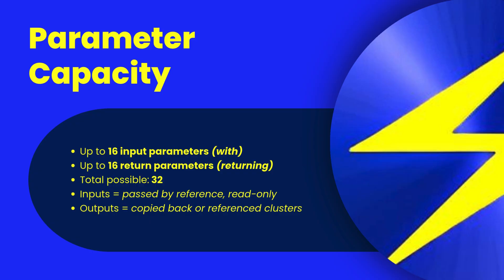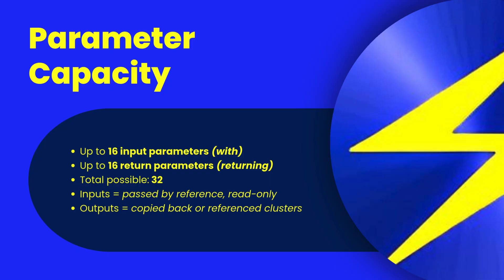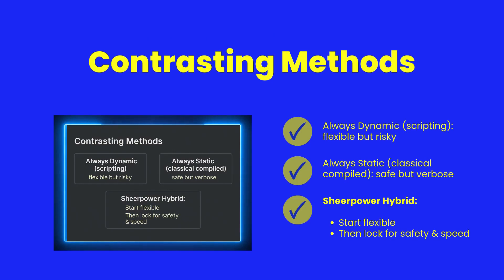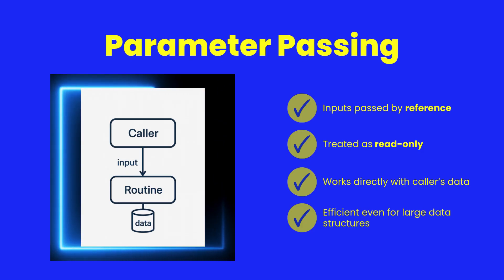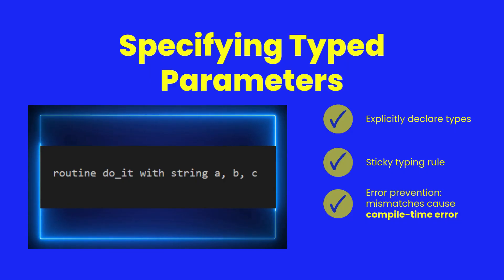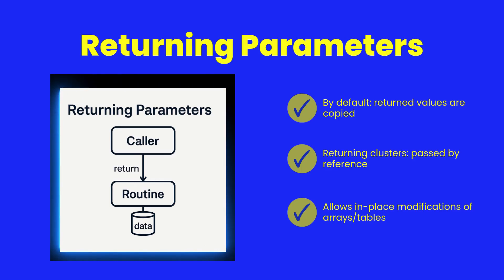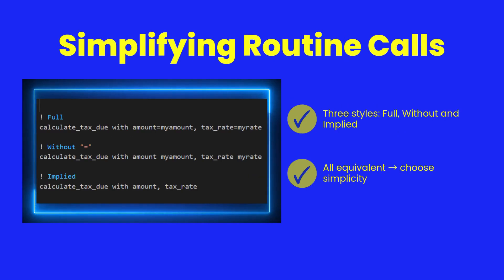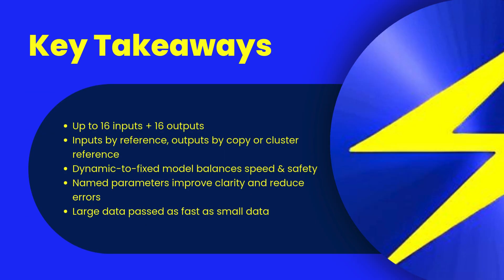🔹 Routine Parameters in Sheerpower – Explained in Detail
Learn how to unlock the full power of Sheerpower routines with up to 32 parameters (16 inputs and 16 outputs). This video breaks down how parameters are passed by reference for speed and safety, how dynamic types auto-detect on first use, and how named parameters improve clarity and reduce errors.

✅ Pass large data (like multi-MB files) as fast as a single number.
✅ Use dynamic or fixed types to balance flexibility and performance.
✅ Make your routine calls cleaner with named or implied parameters.